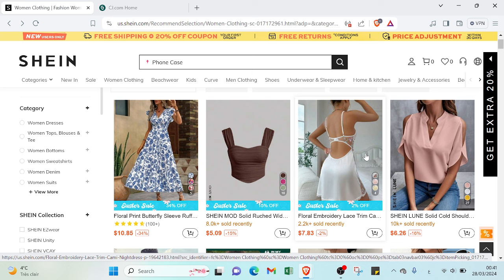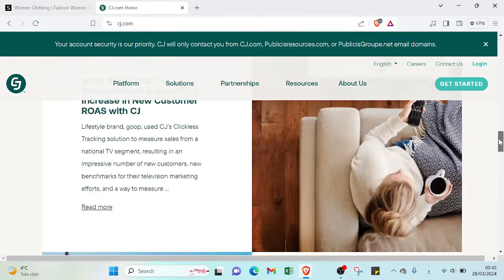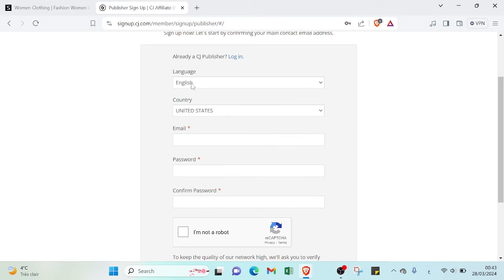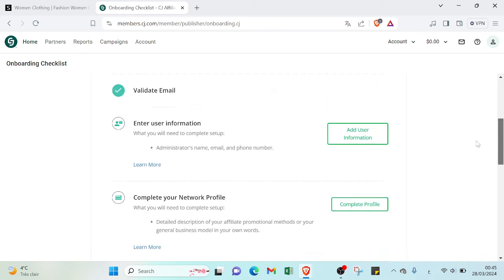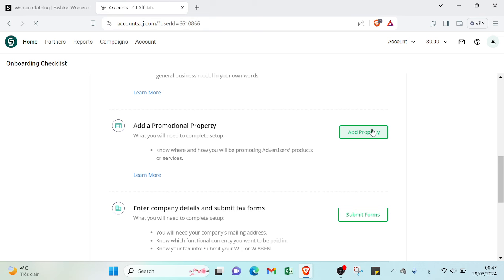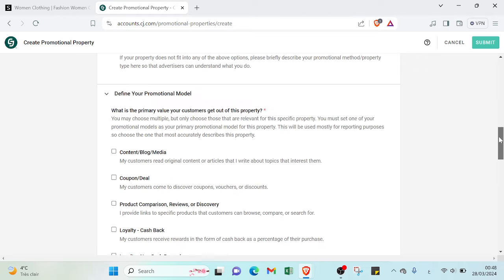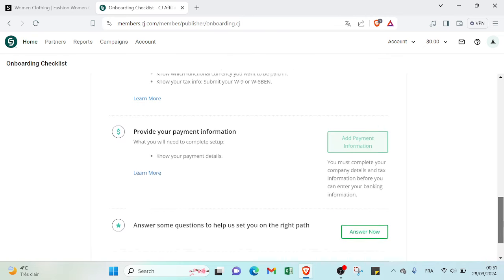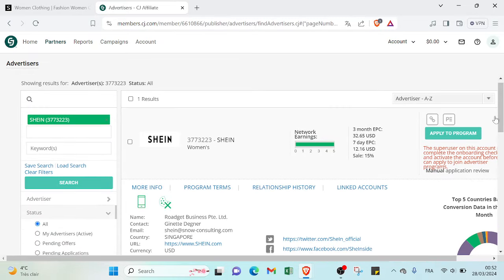How to Make Money with Shein Affiliate Marketing - Complete Guide! 2025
How to Make Money with Shein Affiliate Marketing - Complete Guide! 2024

in this video we discuss :

Unlock the ultimate tutorial and step-by-step guide to making money with Shein affiliate marketing. This comprehensive resource is your key to tapping into the lucrative world of fashion and lifestyle affiliate marketing, specifically with Shein. Discover how to effectively promote Shein products, optimize your affiliate links, and maximize your earnings potential. Whether you're a fashion enthusiast, blogger, or social media influencer, this guide provides you with insider tips, proven strategies, and essential tools to help you succeed in the competitive affiliate marketing landscape with Shein. Don't miss out on this valuable resource – start your journey to financial success with Shein affiliate marketing today!